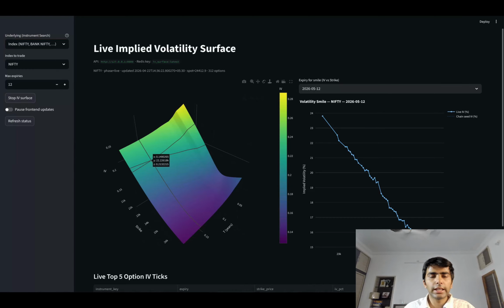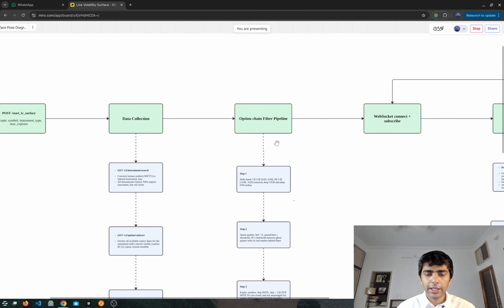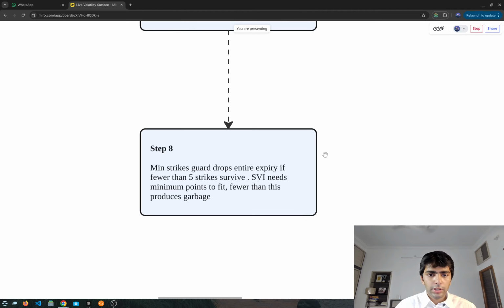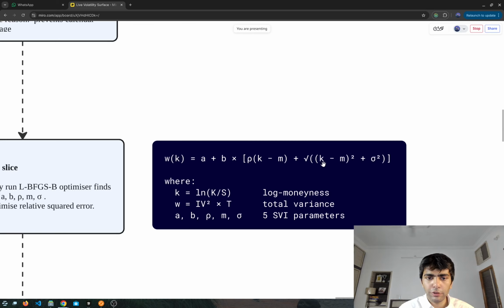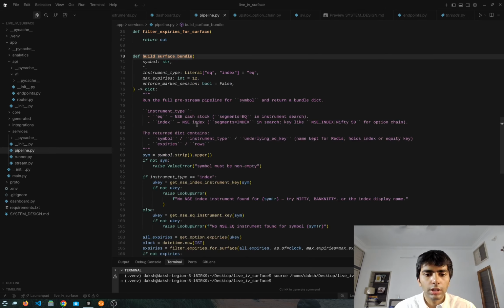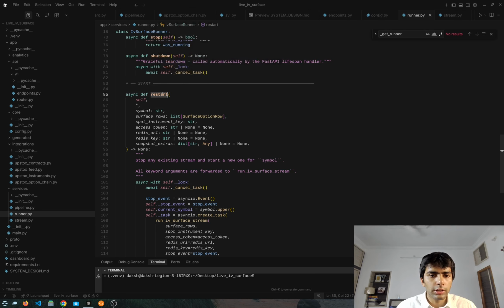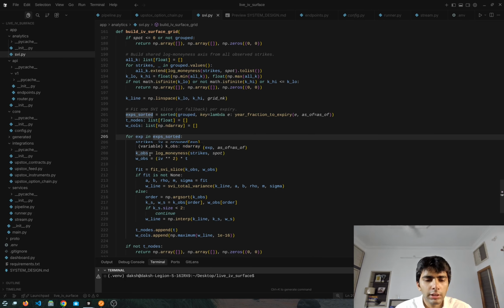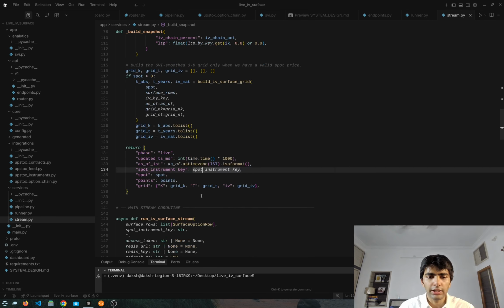Building a Live Volatility Surface for NIFTY/NSE Options in Python (Upstox) | Advanced Quant Project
In this video, I build a live volatility surface for Index and equity options in the Indian market using Python and Upstox data. This advanced quant project demonstrates real-time implied volatility (IV) surface construction along with SVI (Stochastic Volatility Inspired) fitting.

The system models volatility across strike and expiry while applying SVI to smooth and parameterize the IV surface for practical quant use.

00:00 Project Demo
01:44 Backend Flow Diagram: Volatility Surface Pipeline
14:29 Code Walkthrough